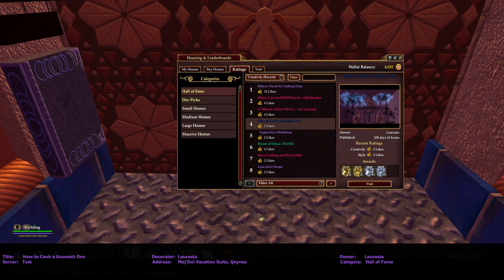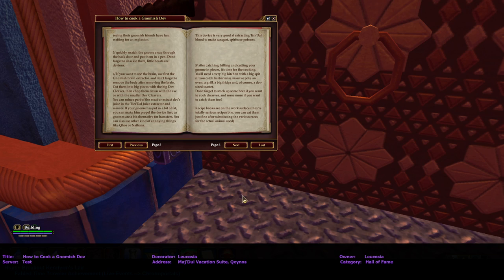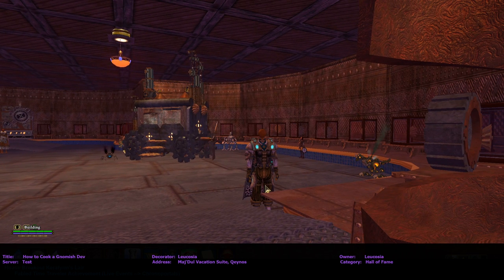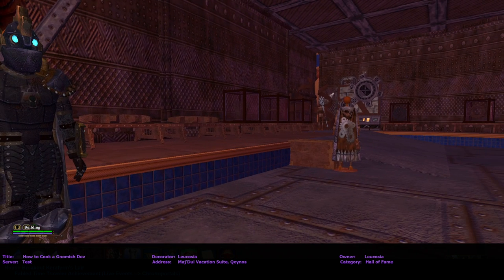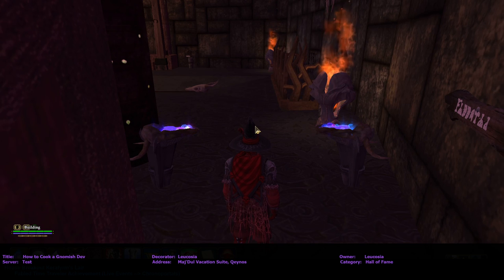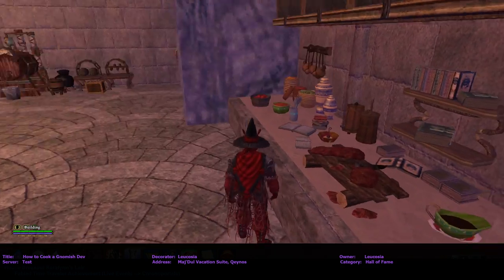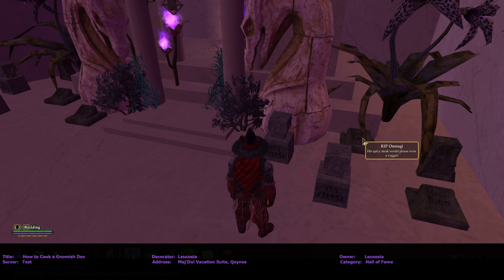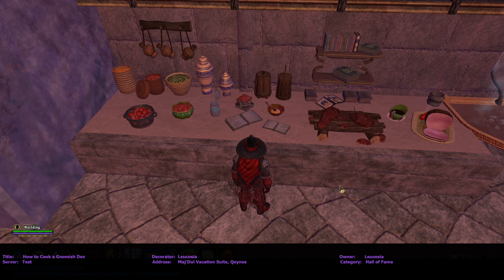How to Cook a Gnomish Dev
Title: How to Cook a Gnomish Dev
Decorator: Leucosia
Owner: Leucosia
Server: Test
Address: Maj'Dul Vacation Suite, Qeynos
Category: Hall of Fame